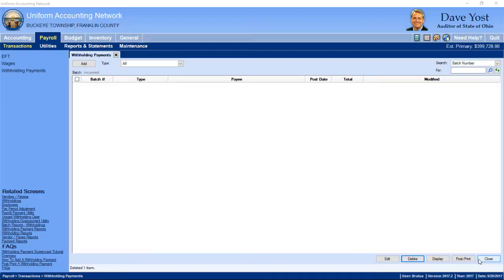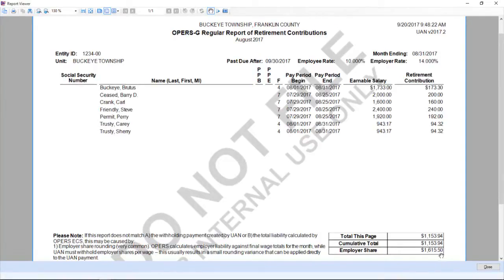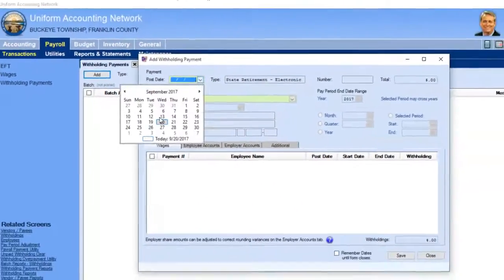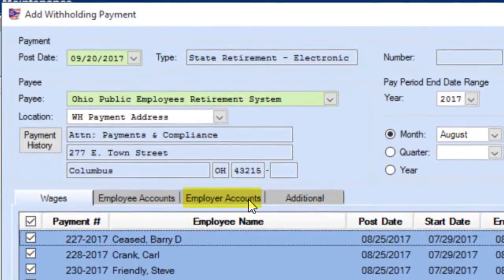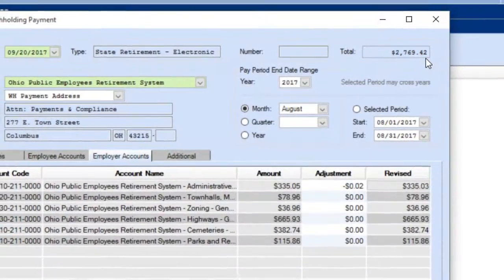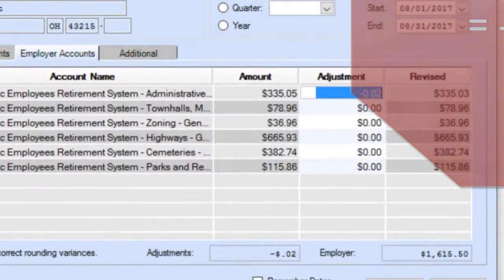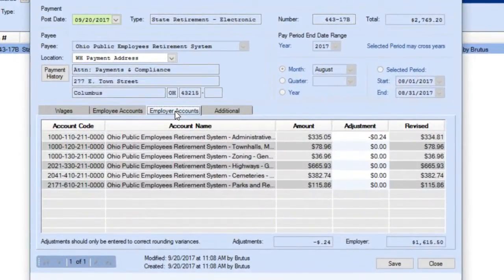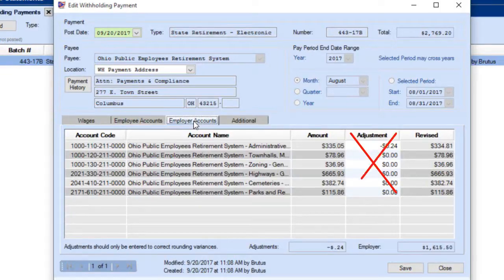Apply OPERS Credits for Rounding Variances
3:15 : Factoring in a 2 cent adjustment